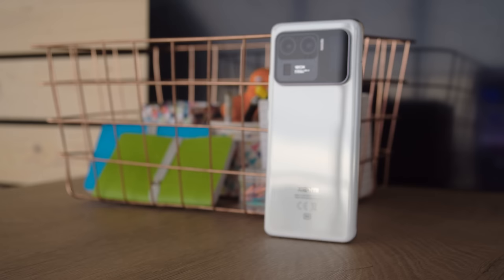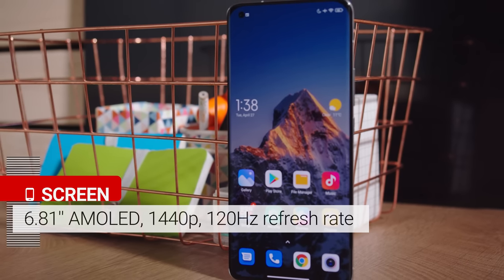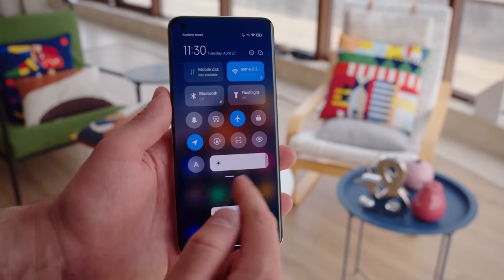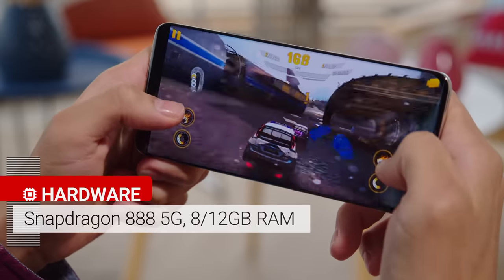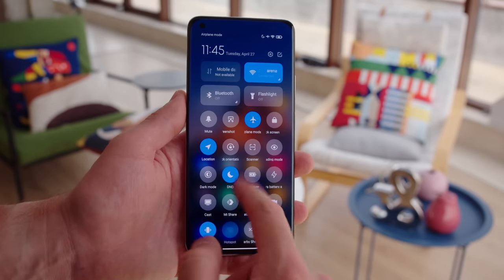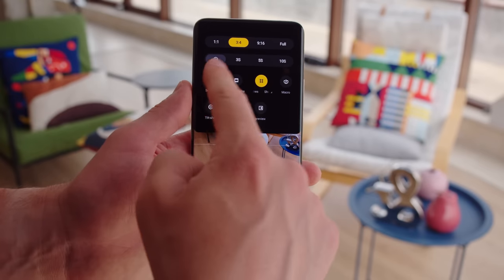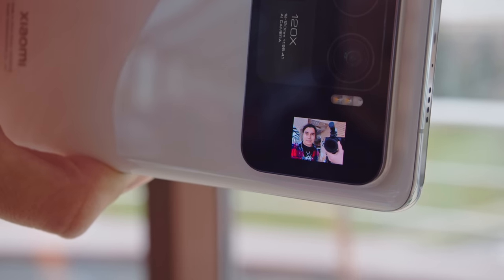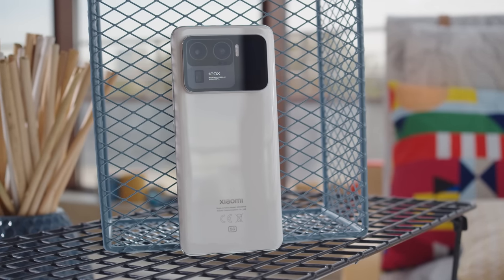Xiaomi Mi 11 Ultra full review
The Xiaomi Mi 11 Ultra is probably the ultimate cameraphone of 2021. But it's not just the camera. It's got a wonderful display, some of the finest speakers, good battery life and fast charging, and a posh ceramic build mean there's hardly any compromise involved.
Check out our video review to learn ALL YOU NEED TO KNOW about the Xiaomi Mi 11 Ultra's top features, build and screen quality, battery life, performance, and camera image quality.

Timestamps|Chapters:
0:00 Intro
0:55 Design and build
2:20 Under-display fingerprint reader
2:27 6.81'' AMOLED screen with 1440p resolution and 120Hz refresh rate
4:09 Class-leading stereo speakers (plus test)
4:50 NFC support and IR blaster
5:01 Battery (5000mAh) endurance and charging (67W) speed
5:44 Storage options
5:53 Snapdragon 888 5G performance
6:18 Android 11 and UI
7:45 Camera specs
8:18 Daylight photo quality
9:45 Low-light photo quality
10:49 Selfie camera specs and samples
11:14 Video quality
12:30 Verdict